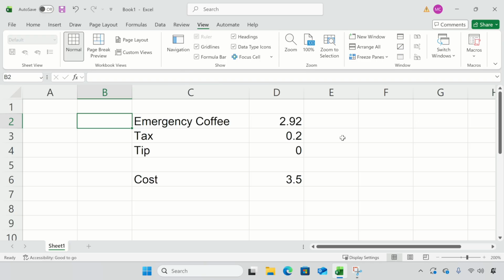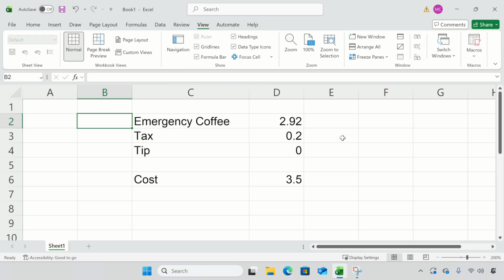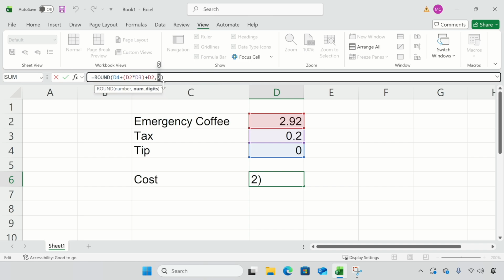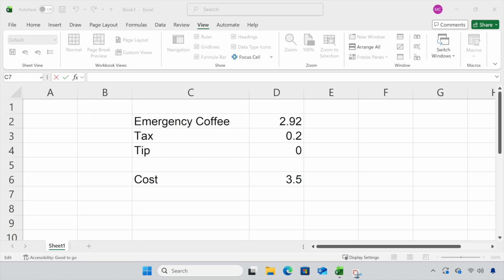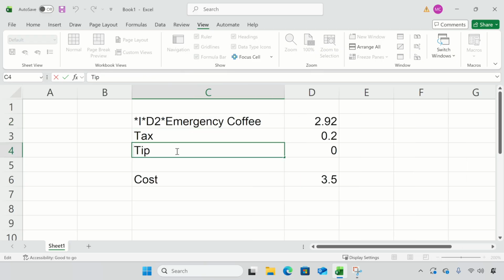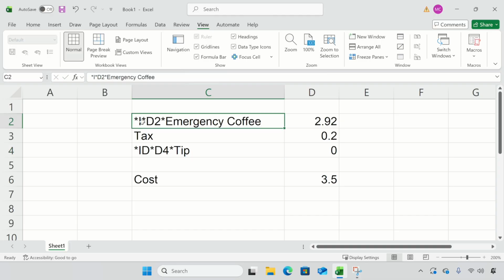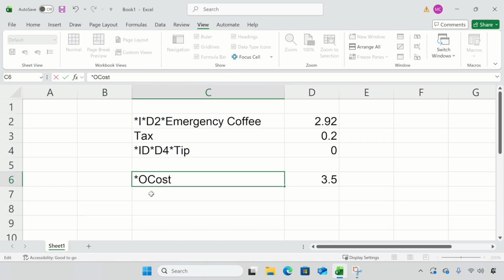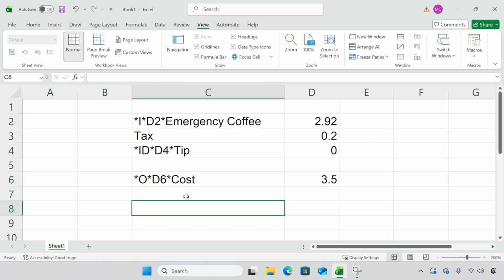Quick Start - Tag your Excel Spreadsheet - C#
This is a simple quick start tutorial for a Dot Netter who wants to learn how to use Codcel to create C# code.

Add simple inline tags to identify inputs and outputs in your spreadsheet. No restructuring required.

More information can be found at codcel.io